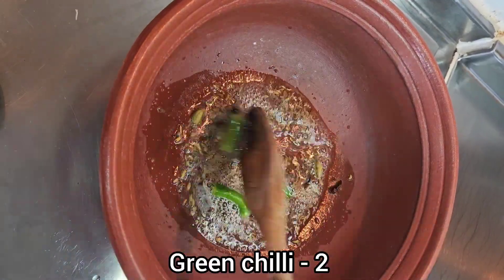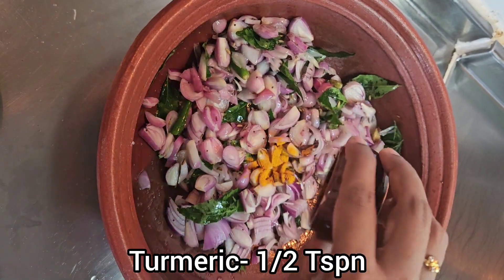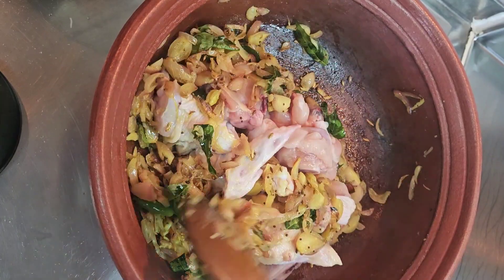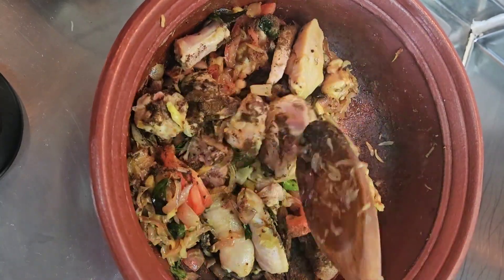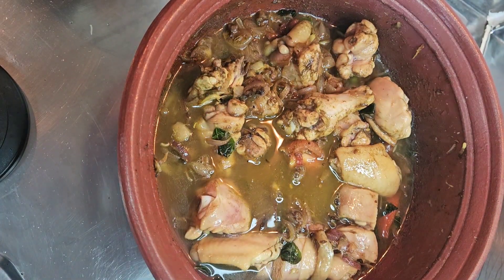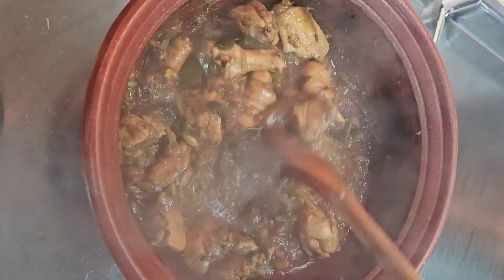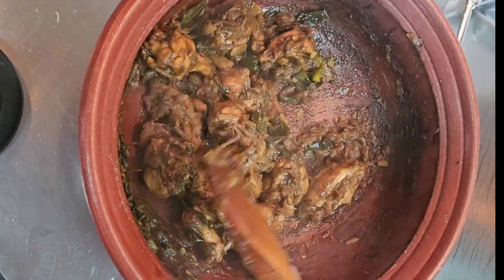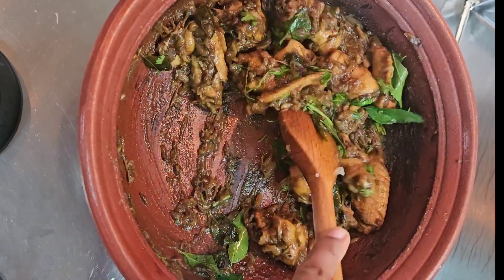Pepper Chicken Masala Recipe in Tamil | Chicken Milagu Varuval| பெப்பர் சிக்கன் | PEPPER CHICKEN DRY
Pepper Chicken Masala Recipe in Tamil || Chicken Milagu Varuval || பெப்பர் சிக்கன் || கோழி மிளகு பிராட்டல்